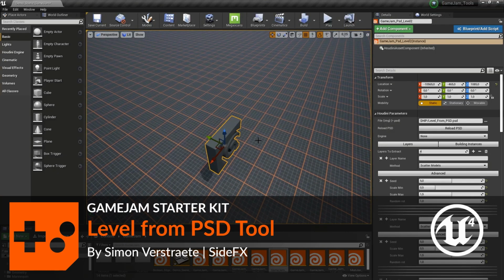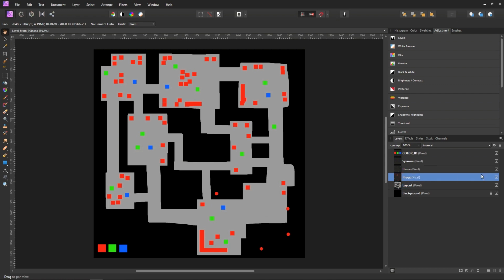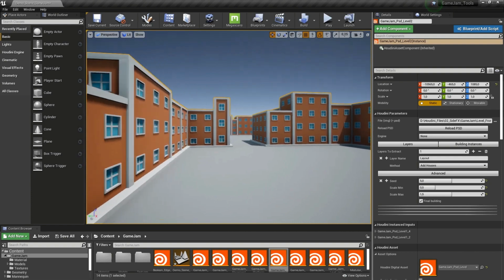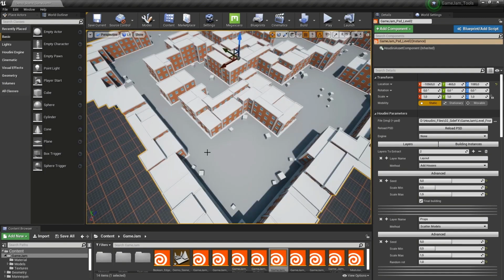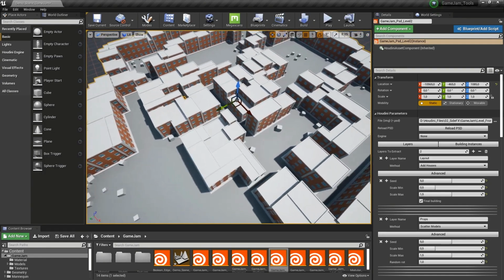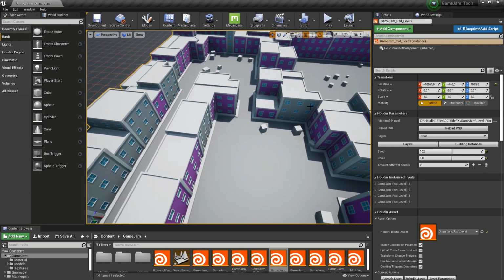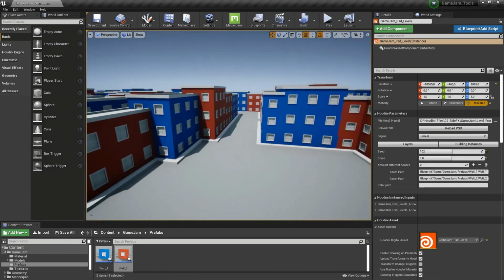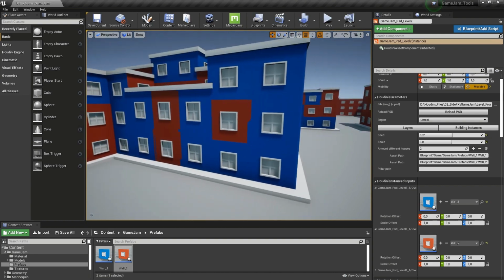UNREAL Starter Kit | Level from PSD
This tutorial is for a tool belonging to the Starter Kit, a set of procedural game art tools that can be loaded into the Unreal game editor. This starter kit provides a variety of bread and butter tools that you can use right away to enhance your game environments. These tools can be used inside these host applications using the Houdini Engine plug-ins which you can install at the same time you install Houdini.